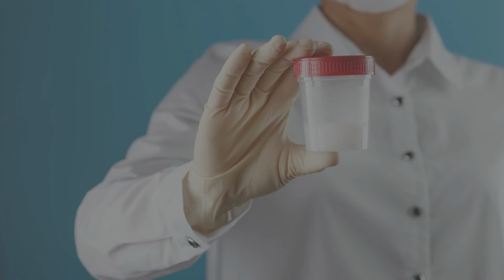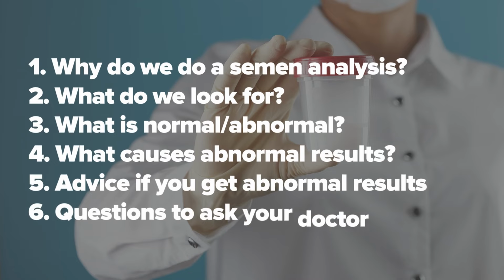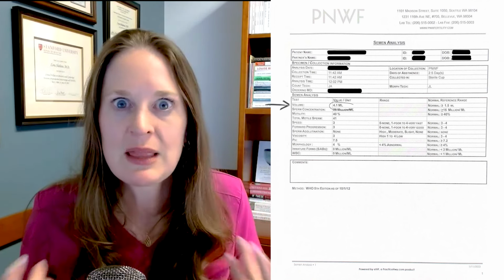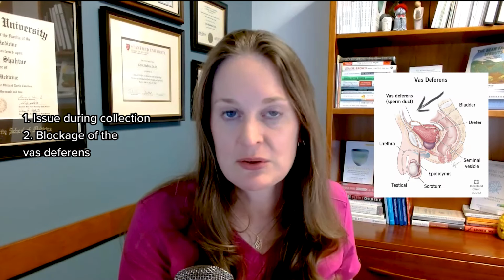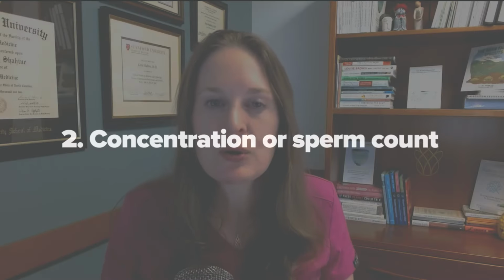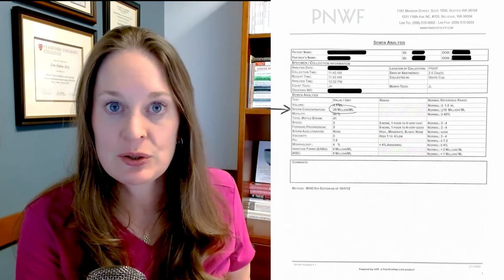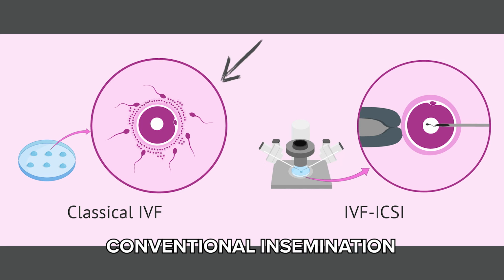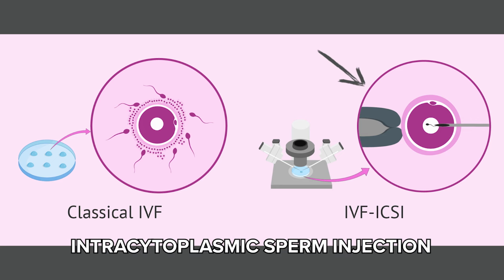Understand Your Semen Analysis Results- Dr Lora Shahine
If you're confused by the results of your semen analysis, this video will walk you through how to interpret the numbers. This video will walk you through what's normal, what's abnormal, and what to do about it with your semen analysis results.

🖤 Listen to my PODCAST Baby or Bust anywhere you listen to podcasts

ABOUT : Lora Shahine, MD, is a double board certified reproductive endocrinologist and OBGYN currently practicing at Pacific NW Fertility in Seattle, WA. Originally from North Carolina, Dr. Shahine graduated with a Bachelor of Science in biology from Georgetown University in Washington, DC, and completed her training in medical school at Wake Forest University School of Medicine, residency in obstetrics and gynecology at the University of California at San Francisco, and fellowship in reproductive endocrinology and infertility at Stanford University.
As Clinical Assistant Professor at the University of Washington and Director of the Center of Recurrent Pregnancy Loss at Pacific NW Fertility, she is committed to providing excellence in patient care, teaching the next generation of women’s healthcare providers, and continuing research in the fields of fertility and recurrent miscarriage. She has published over 75 peer-reviewed research projects and is an active member of the American Society of Reproductive Medicine, Seattle Gynecology Society, and the Babyquest Fertility Grant organization. Dr. Shahine is an accomplished author including 'Planting the Seeds of Pregnancy: An Integrative Approach to Fertility Care' and best-selling book, 'Not Broken: An Approachable Guide to Miscarriage and Recurrent Pregnancy Loss.'
Whether through her research, books, lectures, or active social media presense Dr. Shahine is passionate about educating on reproductive health and supporting the feritlity community.

Chapter
0:00 Intro
0:33 Welcome
1:10 Video overview
1:37 Semen analysis is an essential part
2:10 No excuses
3:32 Semen analysis report
5:32 #1 - Volume
6:36 #2 - Sperm count
13:16 #3 - Motility
15:01 #4 - Morphology
19:33 Recap
22:49 Questions you should be asking
23:53 Outro